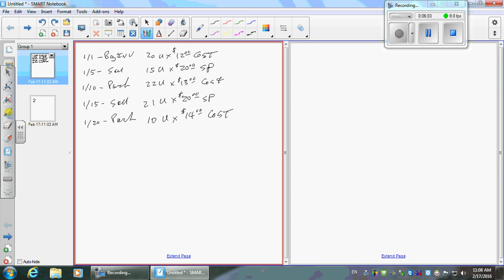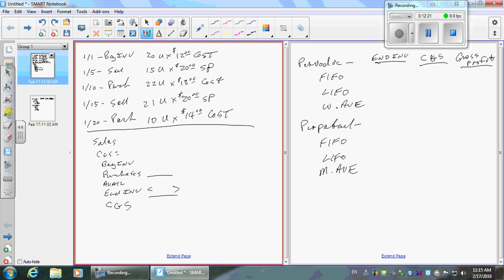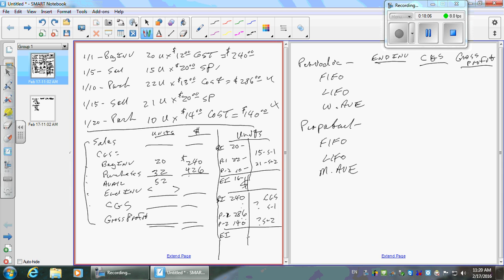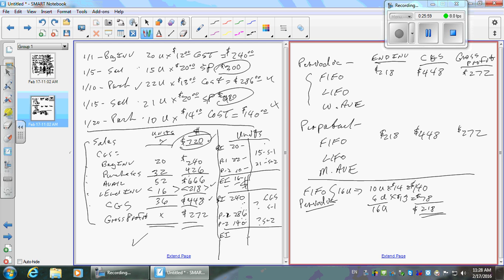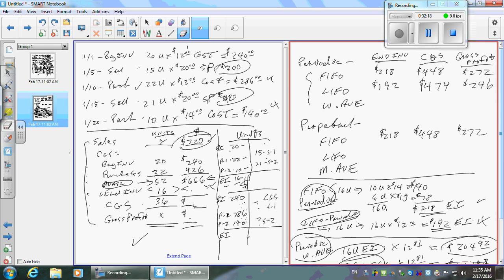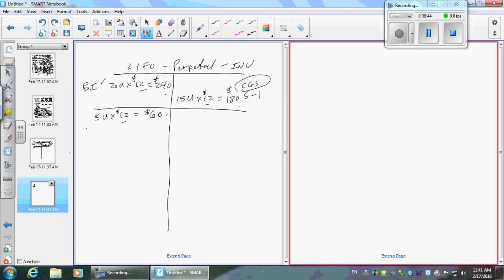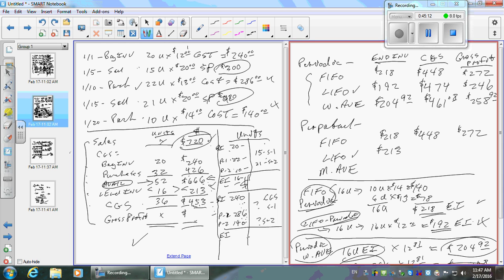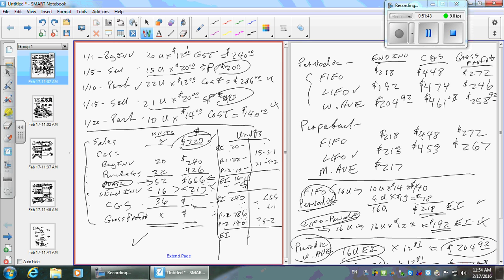February17 1155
Description